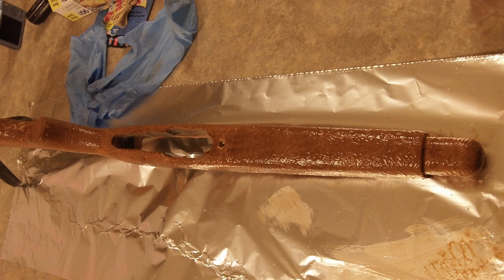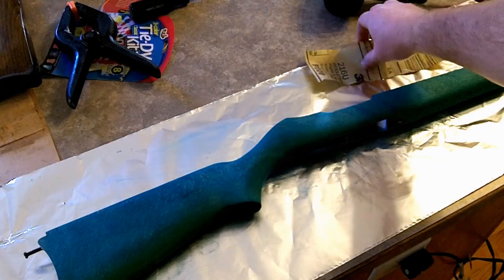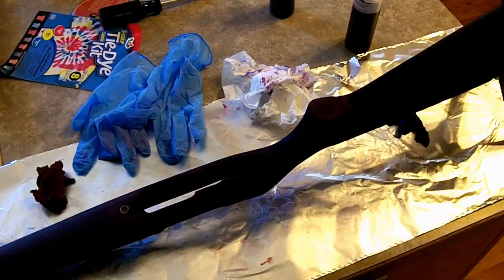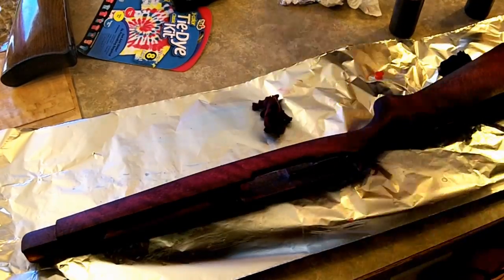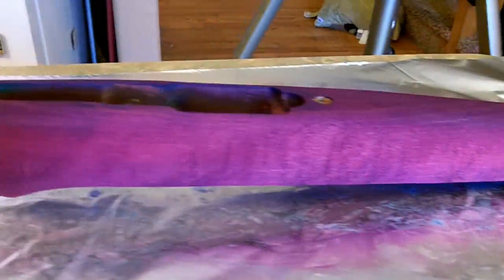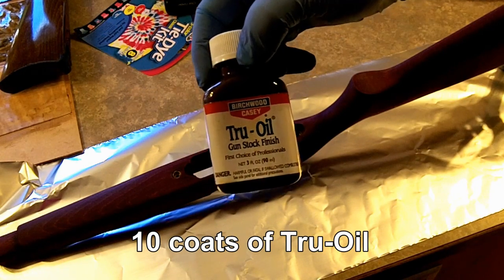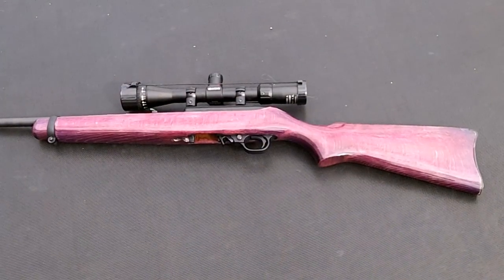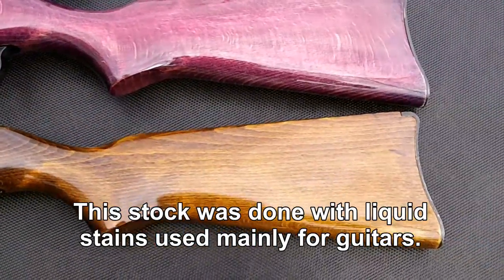Tie-Dye Rifle Stock Staining: Ruger 10/22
Here is an easy and cheap way to re-color your rifle stock using tie-die. I used a 3 color tie-dye kit that I bought at Walmart for about $10. I only used fuchsia and turquoise for that colors and still have plenty of stain left over if I want to color something else.